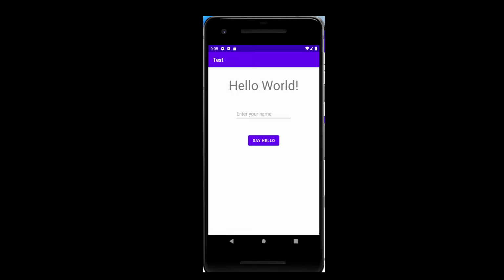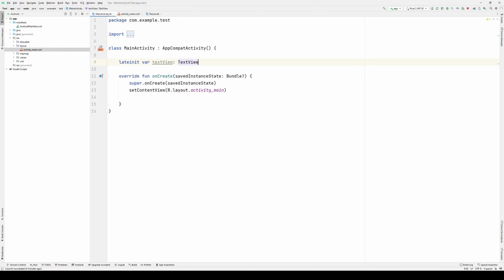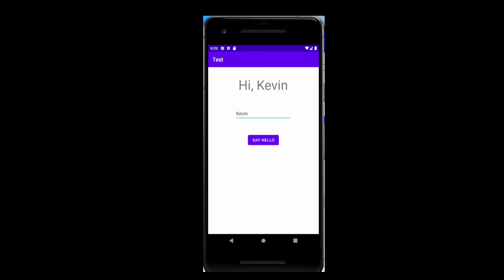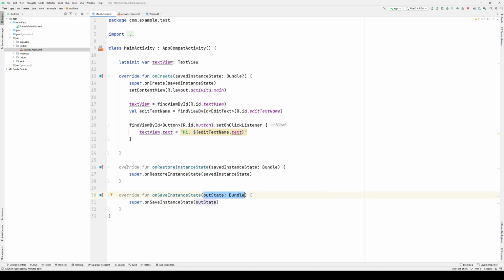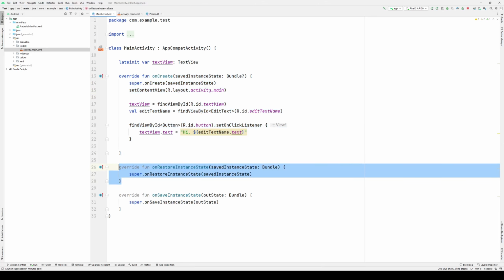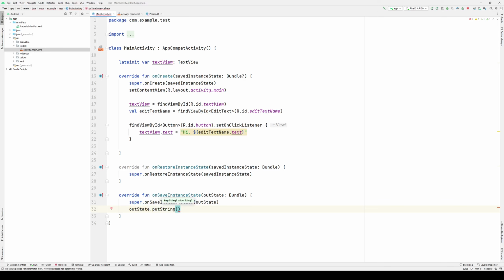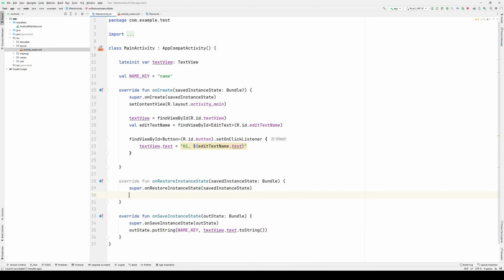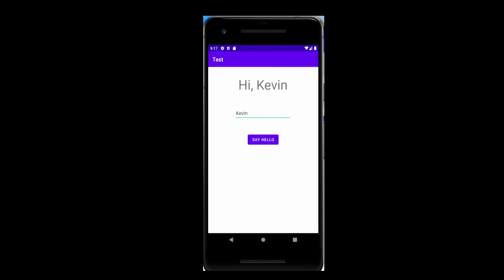Retaining Activity State in Android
Using onSaveInstanceState() and onRestoreInstantState() to retain data across activity restarts

Video index:
00:00 Introduction
01:18 Retained view data
02:18 Building the app
04:30 Demo
05:49 State management